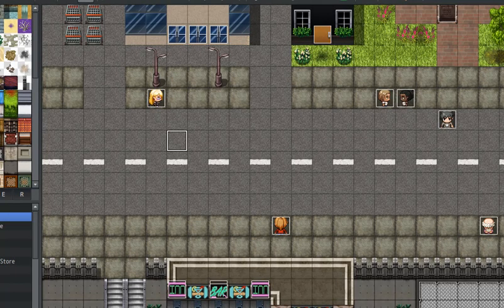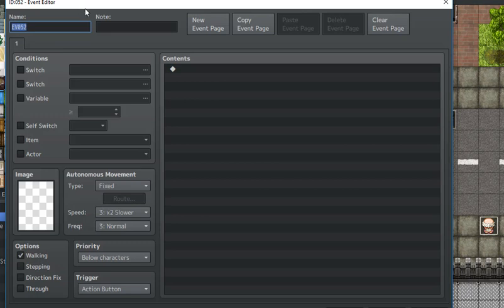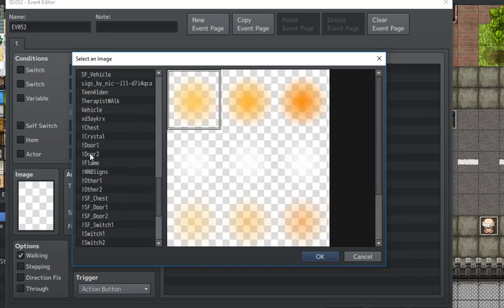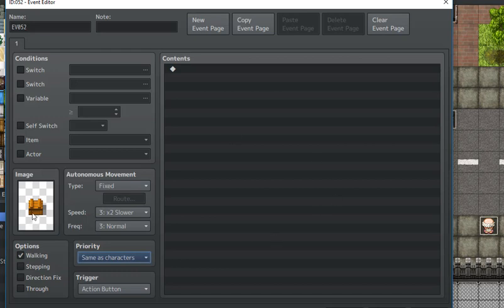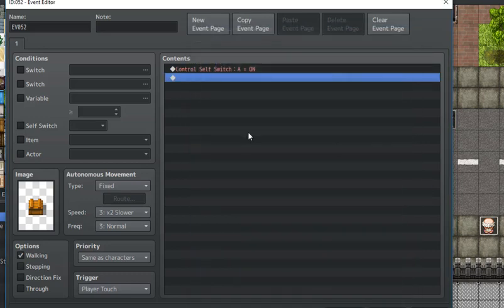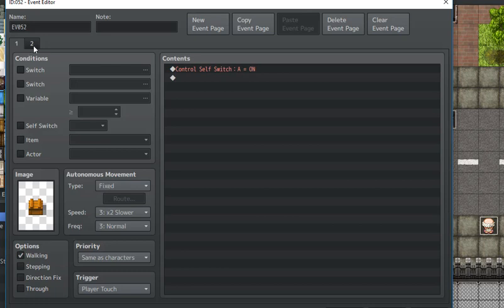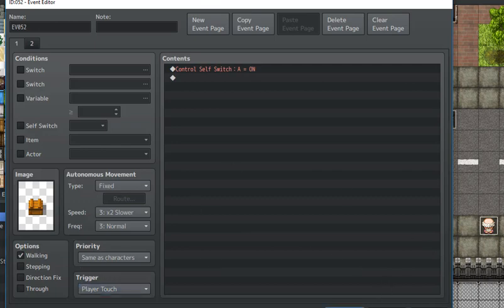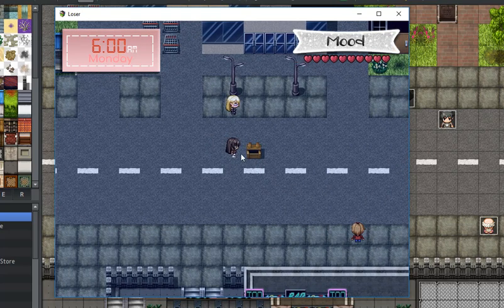Help with changing an event graphic with player touch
How to make it so that when you touch an event, it changes the graphic